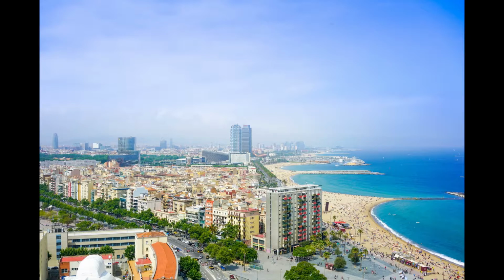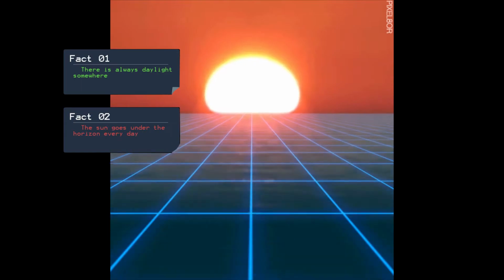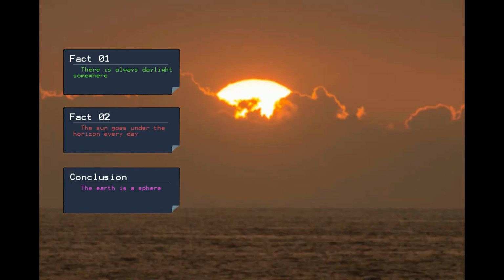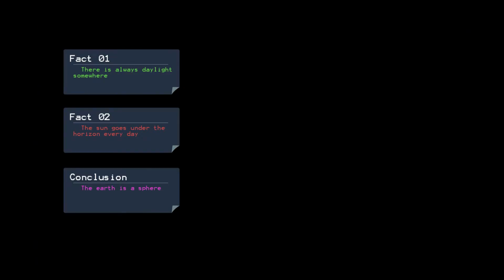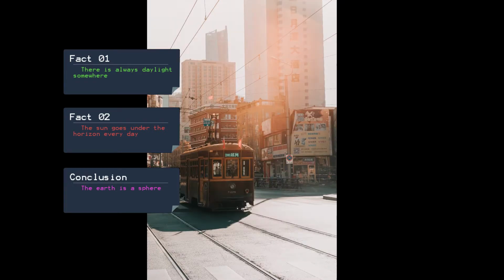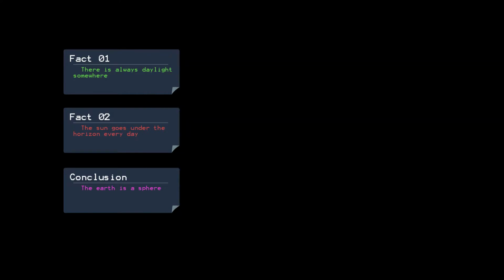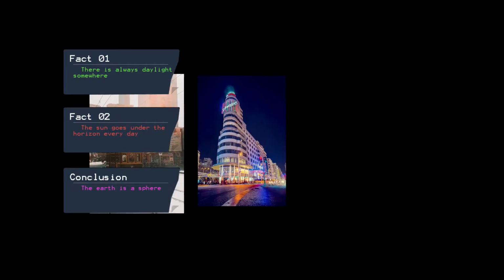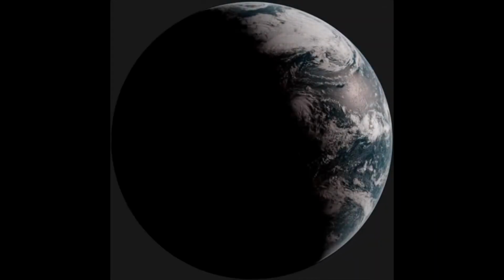Checkmate Flat Earth - What they don't want you to know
Turns out the earth is a sphere - who would have thought? I'm not drunk, I'm perplexed. Hold my beer. Actually, don't hold it; the NSA is watching. Woop, woop.